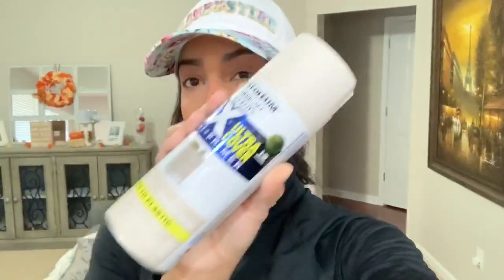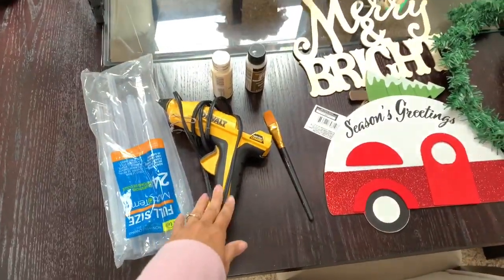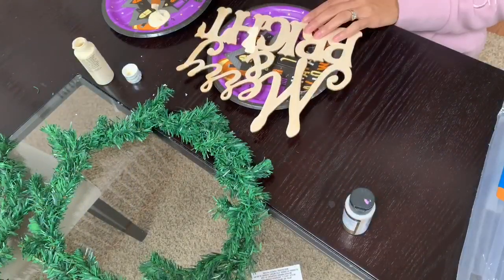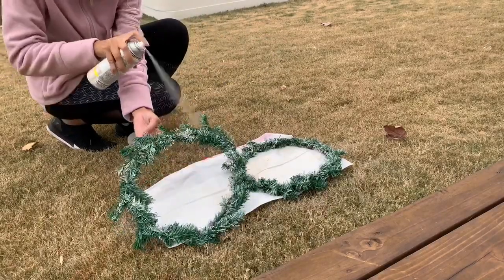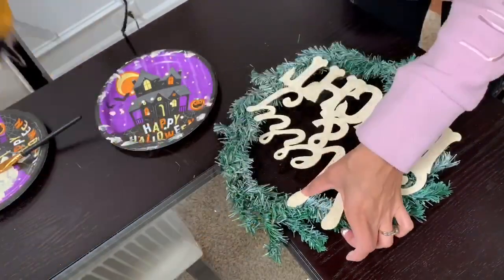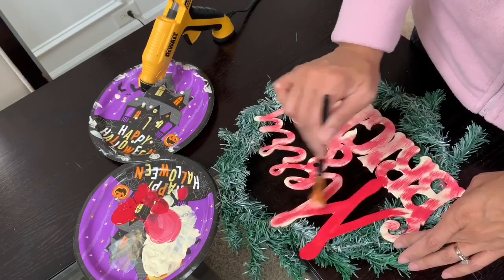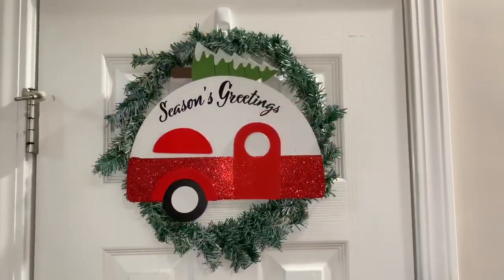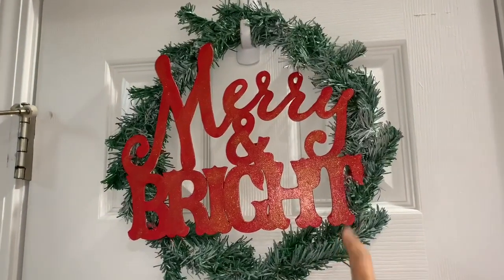DOLLAR TREE CHRISTMAS WREATH | CHRISTMAS WREATH DIY | FRUGAL FRIDAY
Hey friends! Today’s frugal Friday is another dollar tree DIY, this time around I made two mini wreaths. These are such quick, easy and affordable DIYs that anyone can make. I hope you are enjoying all my frugal Friday videos, if you have any frugal Friday suggestions leave them in the comments.

JillianS502

Filming Equipment

Music credit